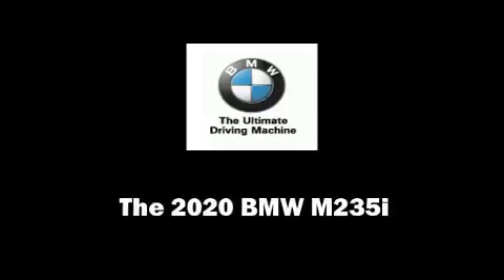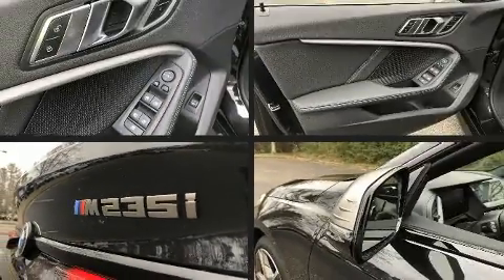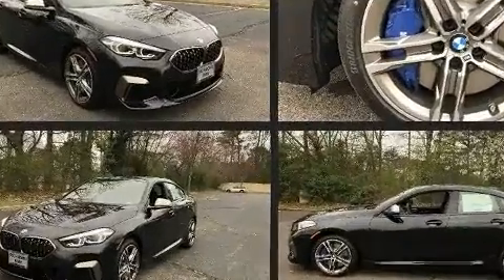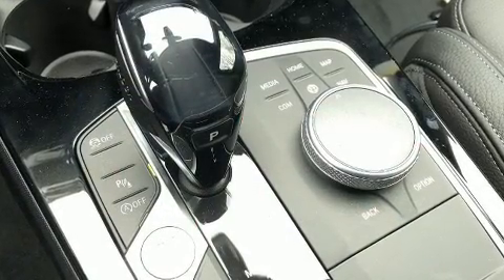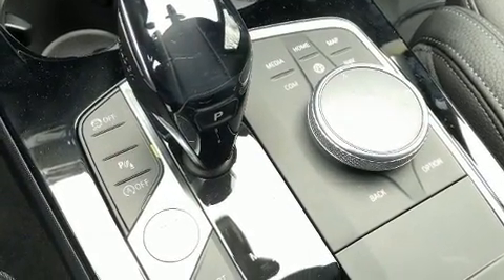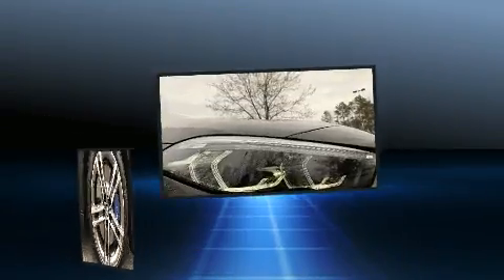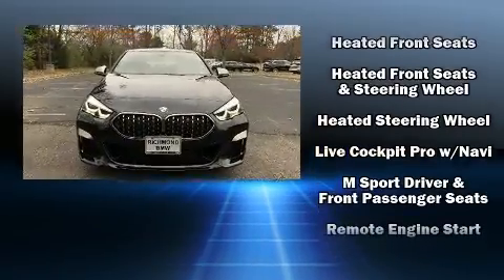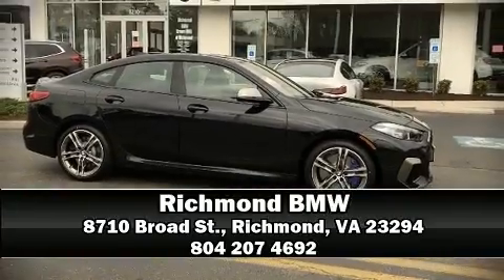2020 BMW M235i M235i xDrive in Richmond, VA 23294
Richmond BMW
8710 Broad St.

Come test drive this 2020 BMW M235i. This 4 door, 5 passenger coupe offers the features and options for which you've been searching. BMW made sure to keep road-handling and sportiness at the top of it's priority list. Turbocharger technology provides forced air induction, enhancing performance while preserving fuel economy. It includes power seats, leather upholstery, a trip computer, automatic temperature control, fully automatic headlights, lane departure warning, power windows, and cruise control. BMW ensures the safety and security of its passengers with equipment such as: dual front impact airbags, head curtain airbags, traction control, brake assist, a panic alarm, an emergency communication system, and 4 wheel disc brakes with ABS. You'll never lose visibility with rain sensing wipers, which activate automatically when the drops start to fall. Our team is professional, and we offer a no-pressure environment. We'd be happy to answer any questions that you may have. Stop by our dealership or give us a call for more information.